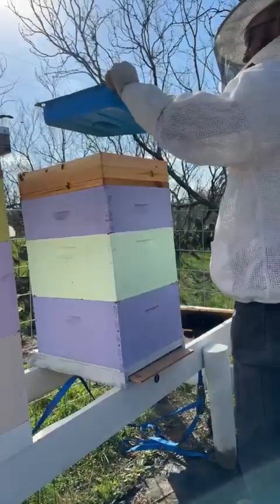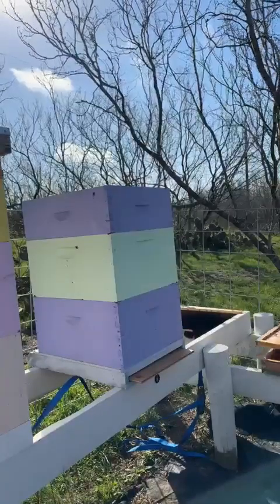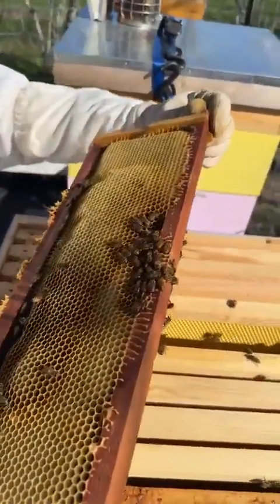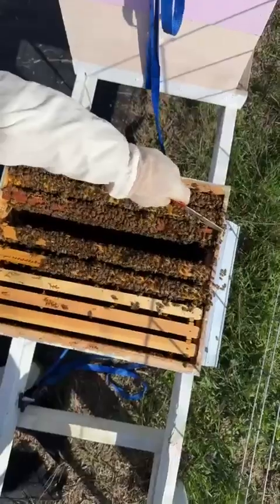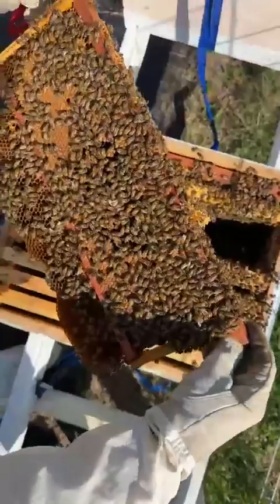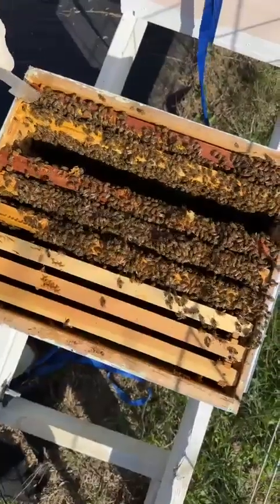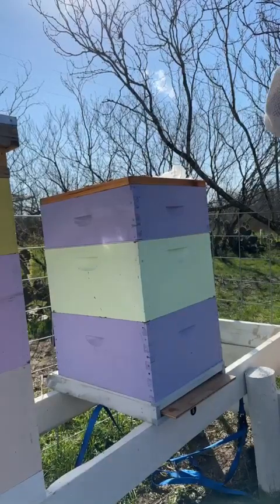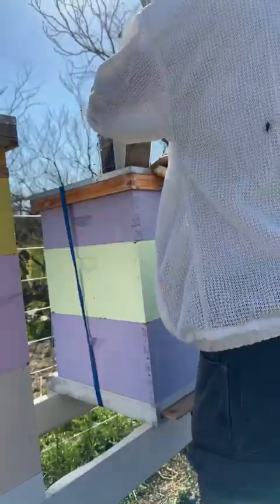Hive Inspections 022524 Part1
Mis Bee Haven Apiary Hive Inspections 02/25/24 Part 1